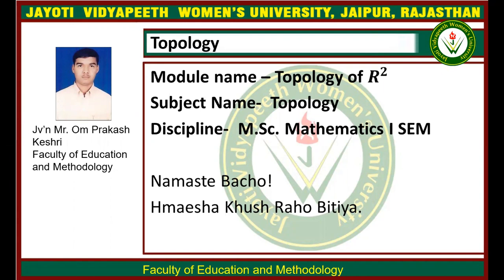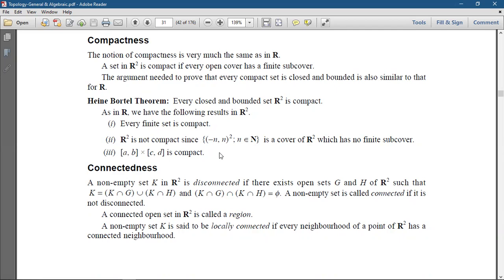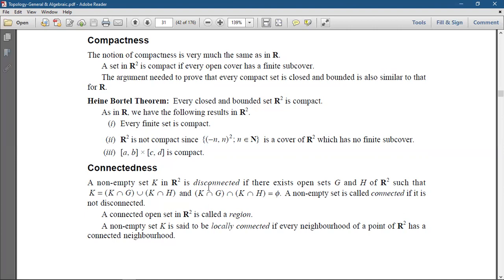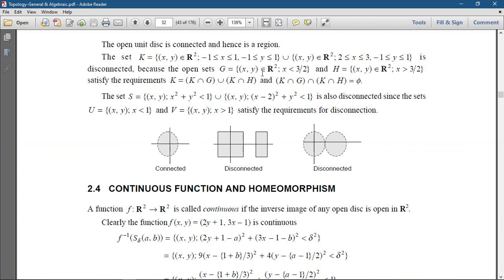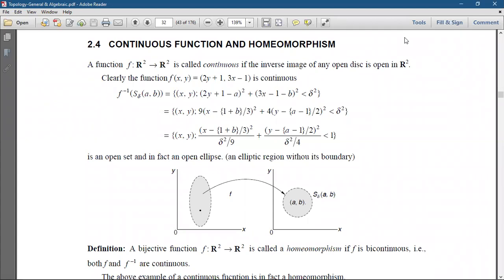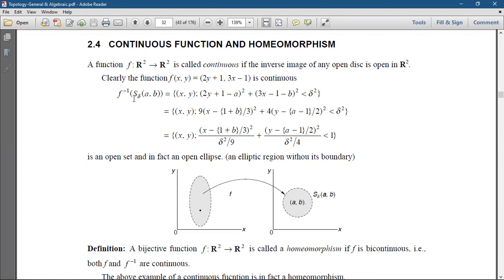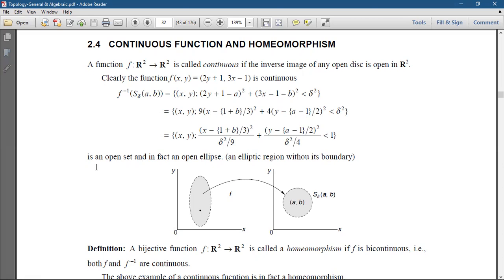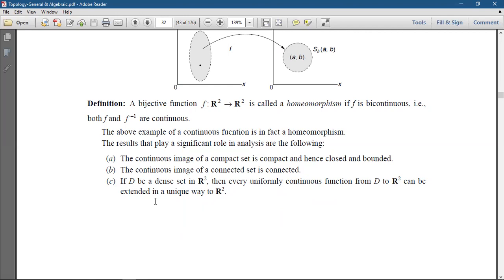JAYOTI VIDYAPEETH TOPOLOGY Lec-08 by OP Sir